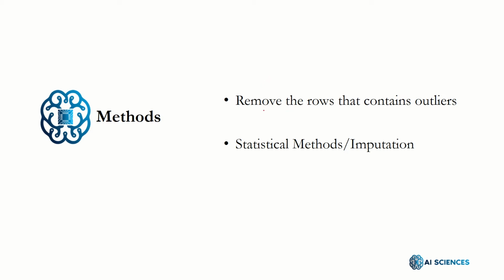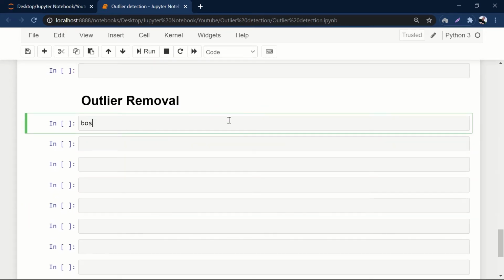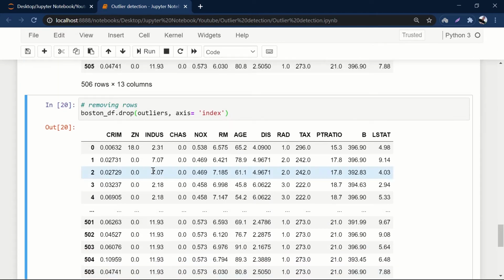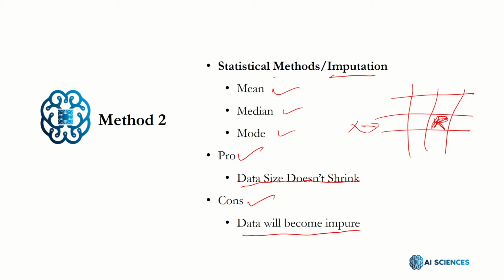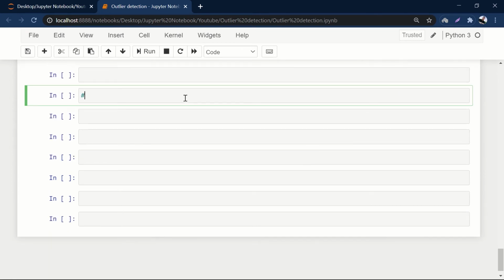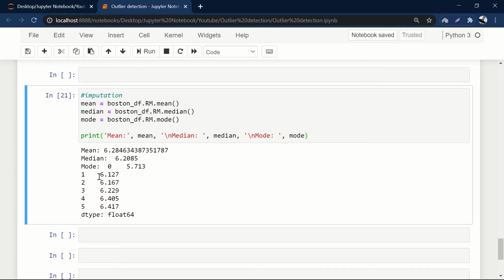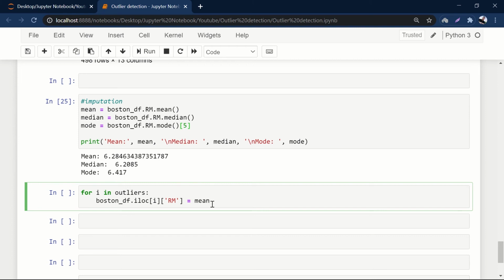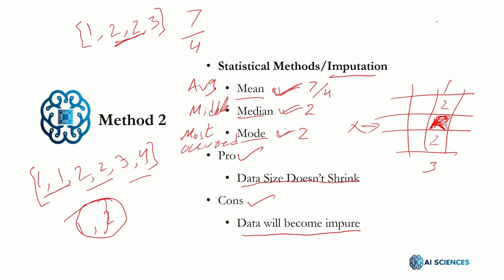Outlier Removal Guide Explained for Beginners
In this video, we are going to continue our lecture on outliers, explaining the different ways to properly remove outliers.

We will discuss the following in this video:
🕕 (0:00:05) Introduction
🕕 (0:01:21) Methods
🕕 (0:01:53) 1st Method Explanation
🕕 (0:03:17) Method Implementation in Python
🕕 (0:06:25) 2nd Method Explanation
🕕 (0:09:27) Method Implementation in Python